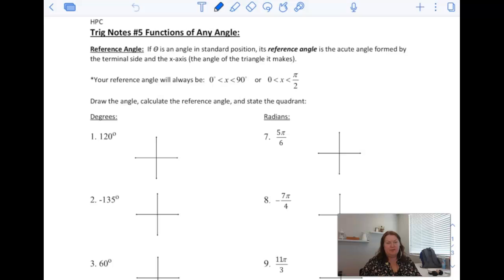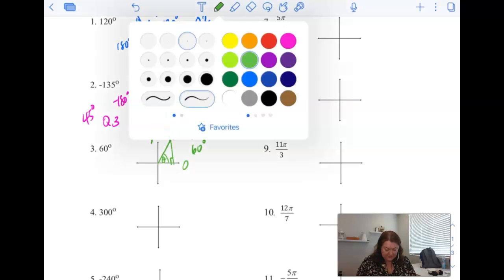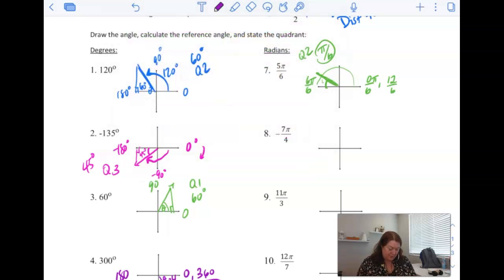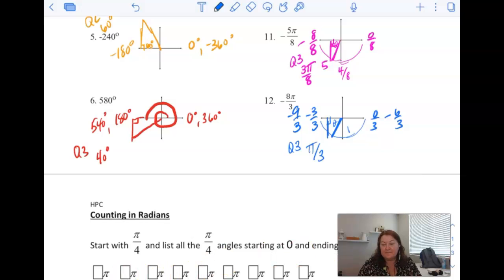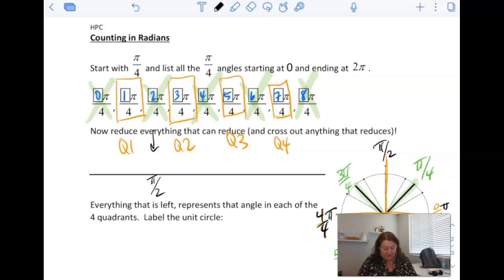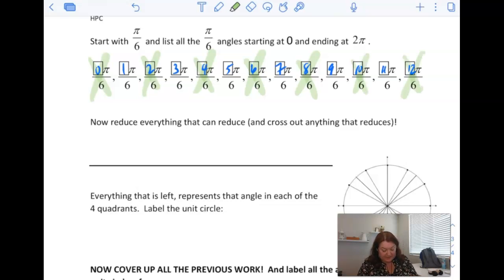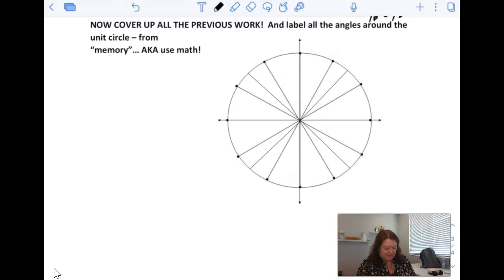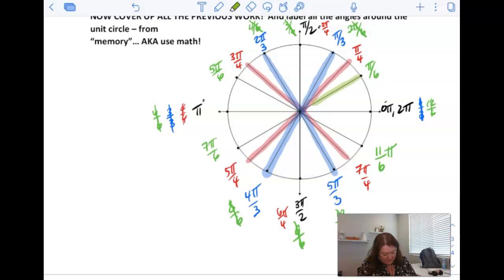HPC Trig Notes #5